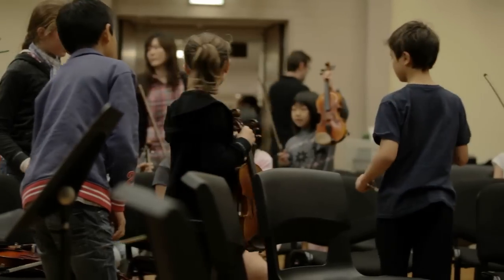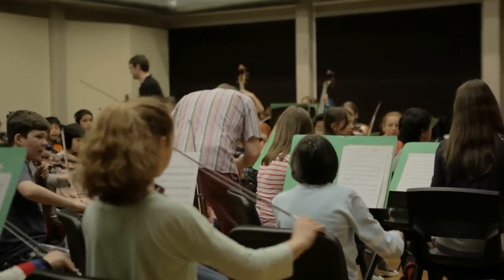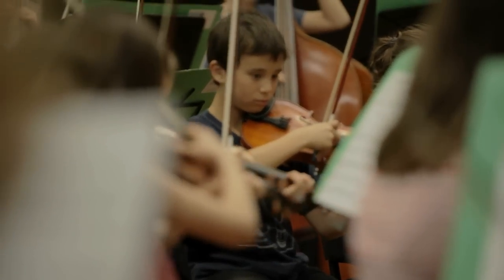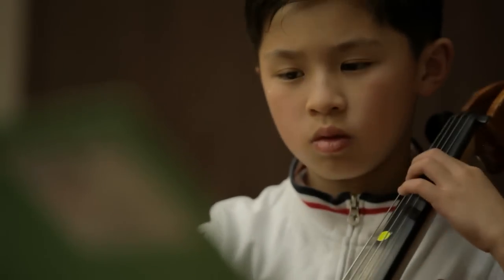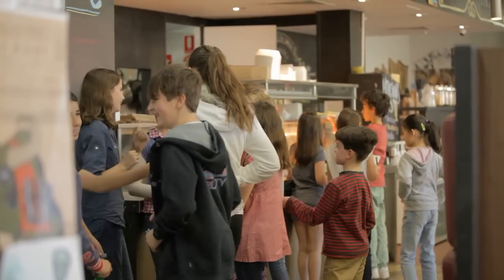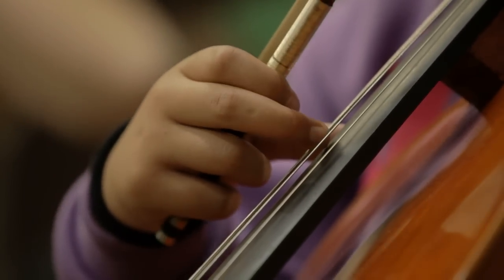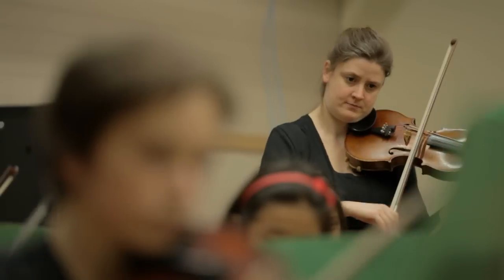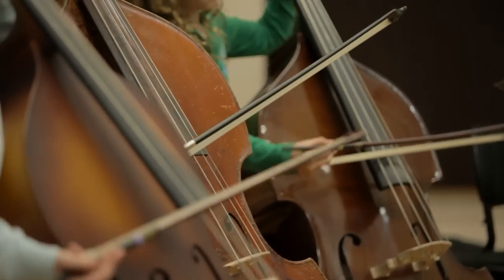MYM - A Day in the Life of Junior Strings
Step into the shoes of  Junior Strings members and see what they get up to during a Saturday rehearsal!